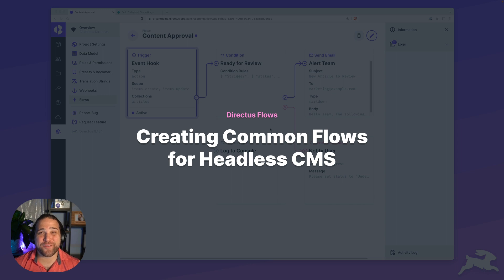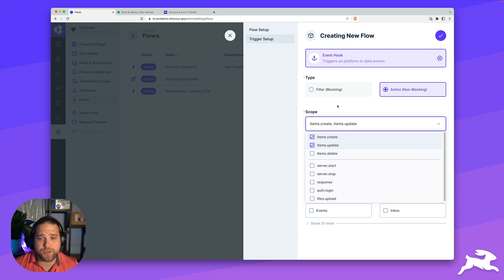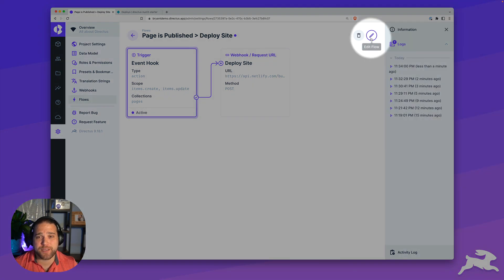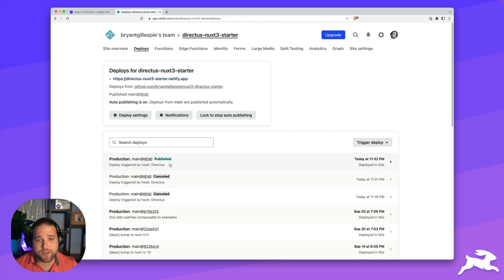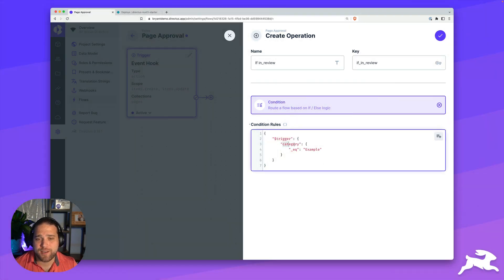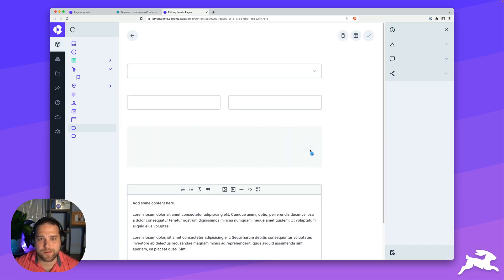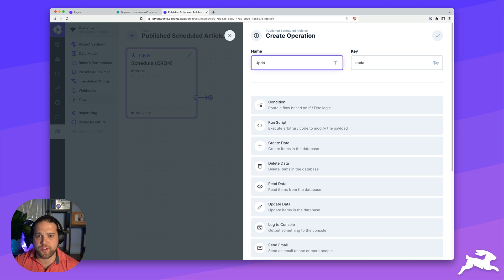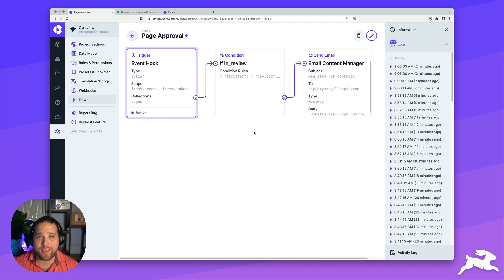Learn How Flows Can Take Your Headless CMS Project to the Next Level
Flows allow you to automate simple tasks or complex processes with event-based triggers, then drag and drop conditions and operations to create automated workflows. You can watch your data flow through your custom logic with detailed tracking logs and triggering other flows along the way.

-- Timestamps --
00:52 Statically Generated Website
06:52 Content Approval Workflow
10:34 Scheduling Content